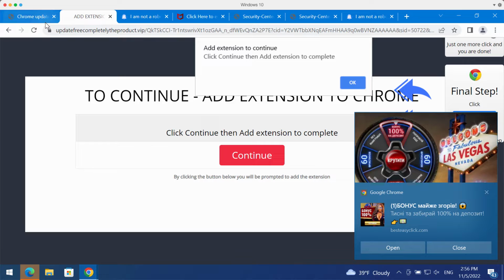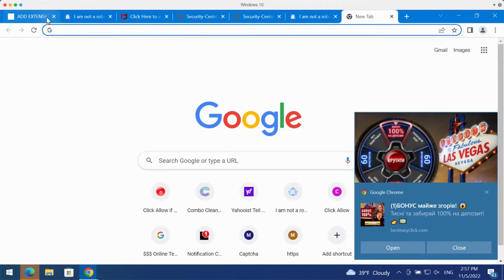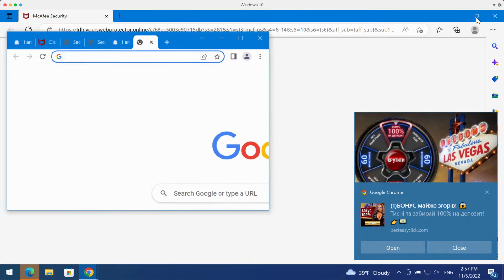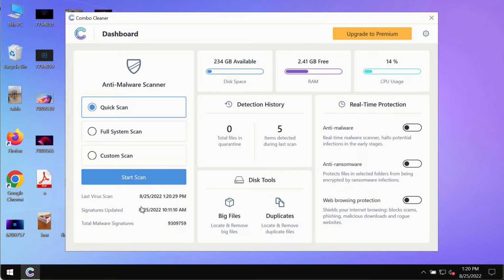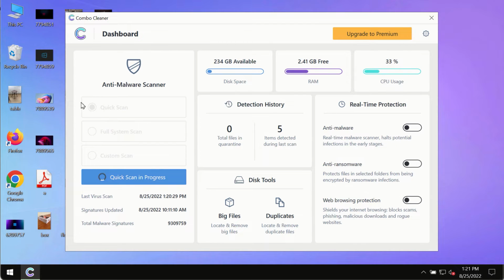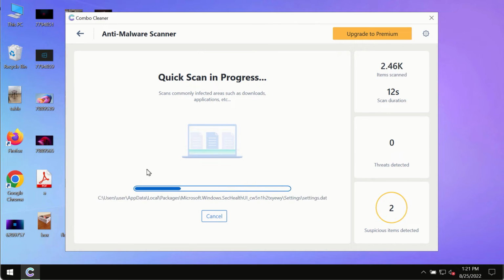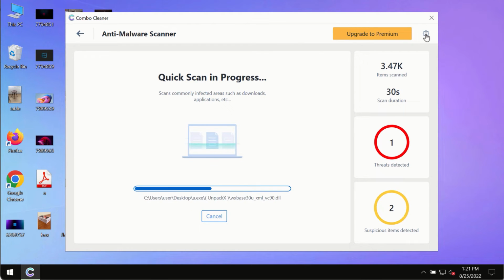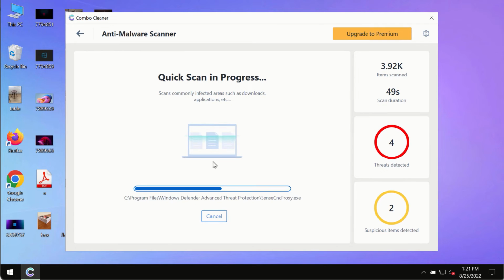Updatefreecompletelytheproduct.vip fake Chrome update alert removal.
Updatefreecompletelytheproduct.vip is a fake Chrome update alert. Right now it attacks Google Chrome and other browsers. This fake alert attempts to make users download and install unwanted browser extensions that may operate as adware or browser hijackers. Get rid of these pop-ups with the help of Combo Cleaner Antivirus via the official or, alternatively, follow the manual instructions set forth in the video tutorial.